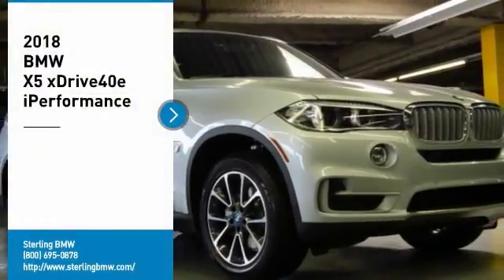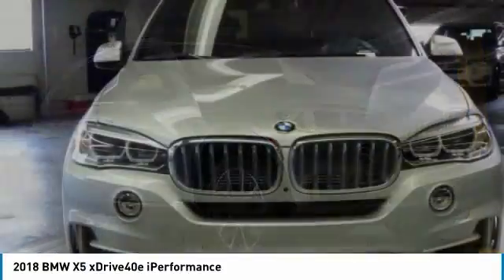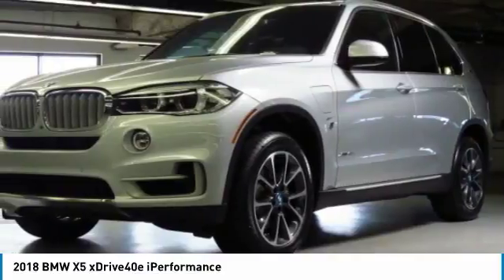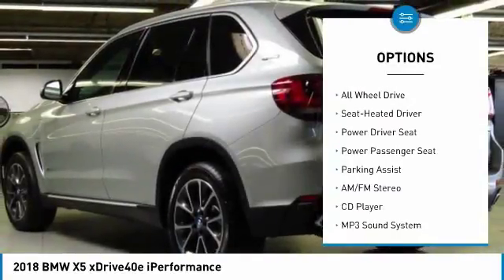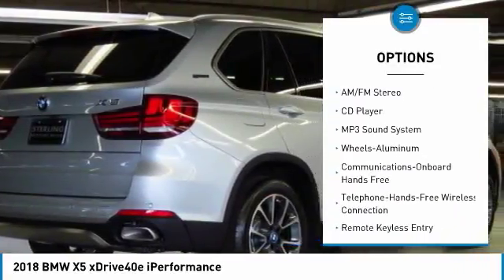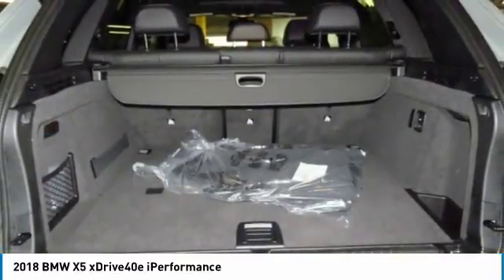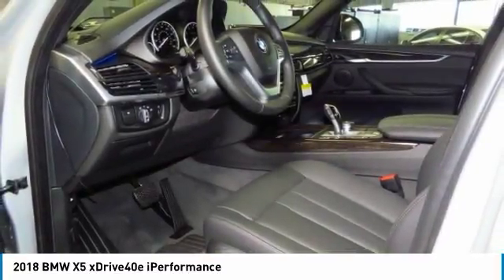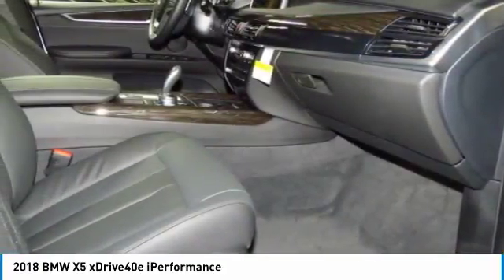2018 BMW X5 Newport Beach CA N181304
2018 BMW X5 xDrive40e iPerformance

Sterling BMW
3000 W. P.C.H

You'll love this 2018 BMW X5. This is a suv you'll want to take home. Call and get in touch with Sterling BMW directly, and be the first to open the suv door today!